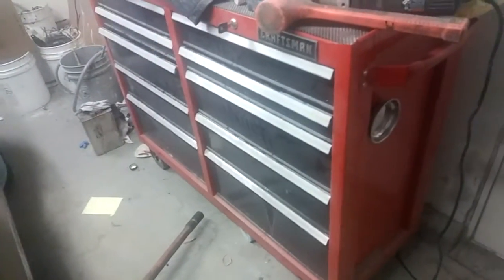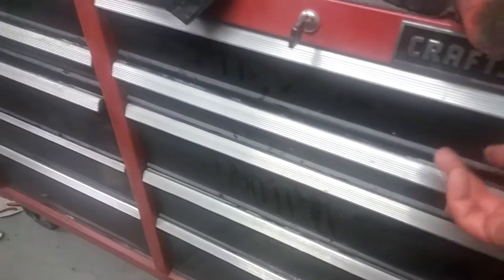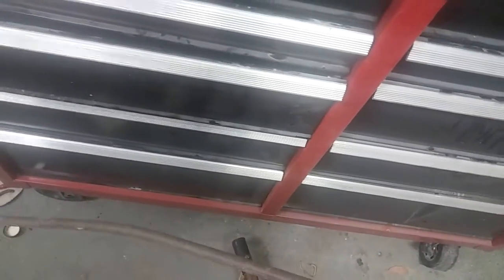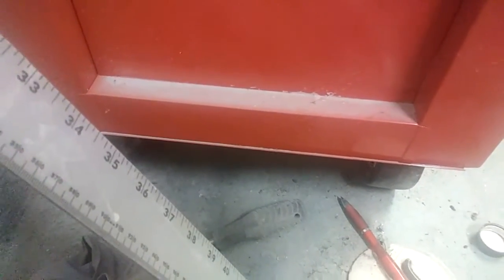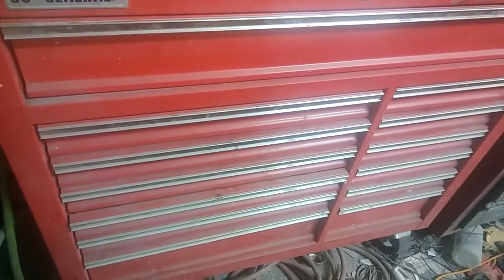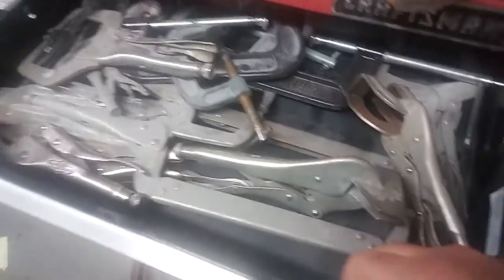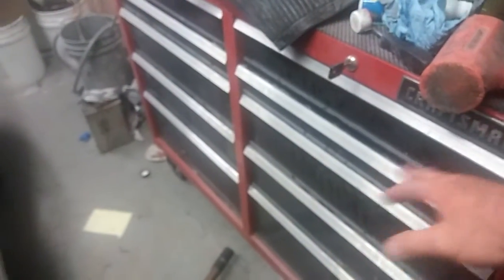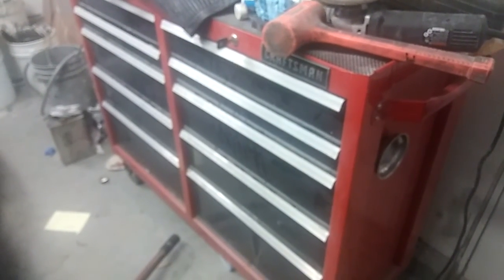craftsman tool box professional line review